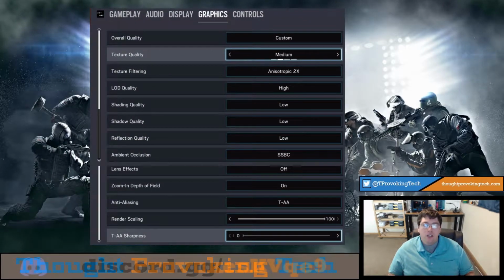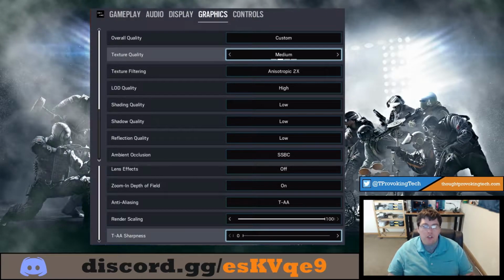Liquidsky Optimizations for Rainbow Six: Siege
♦  Hey everyone! In today's video I walk you through on how to optimize your graphical quality settings to have a great experience with Rainbow Six: Siege and LiquidSky!

♦ Ethereum Address: 0xa577A38C56F153b28476Cf02CF493a7D53A9ac65
♦ Bitcoin Address: 18jKNVxi5ddgfRS2dJzh1UPQK2yrjRAsu

▷ Synology Recommendations
♦ Entry Level - Synology DS218
♦ Serious Storage - Synology DS918+
♦ Seagate Ironwolf Hard Drives

▷ 3D Printing Recommendations
♦ FlashForge Creator Pro:

▷Music Credits
♦ Intro & Outro: